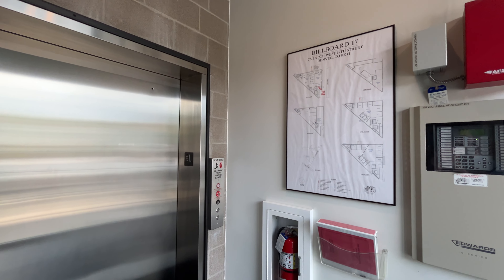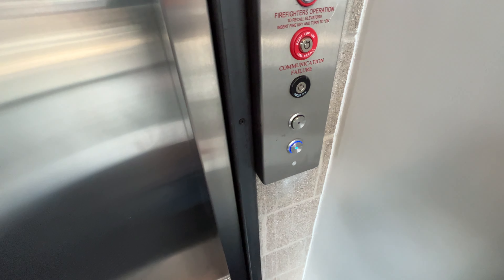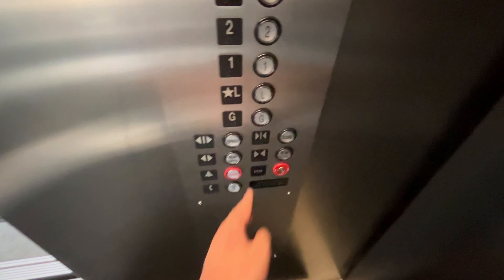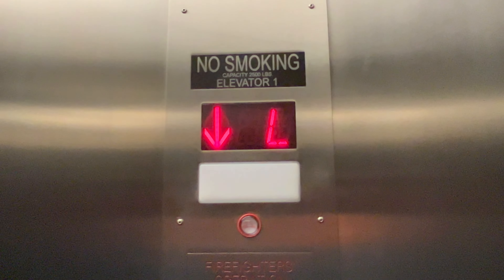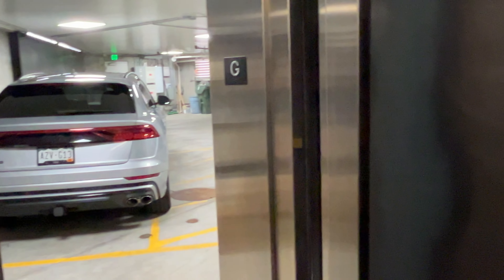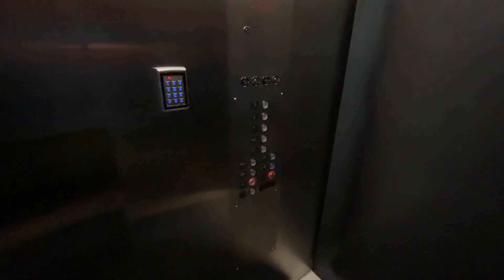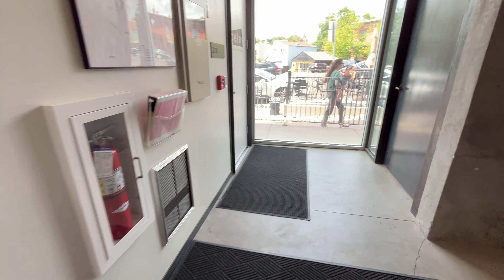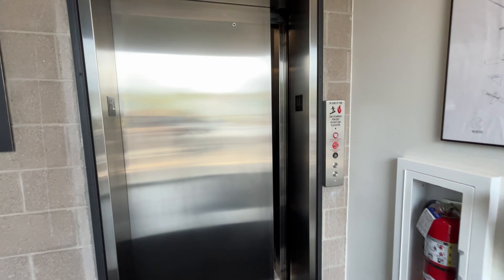Alliance The ADVANTAGE elevator – Billboard 17 – Highland, Denver, CO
[Recorded 06/04/2024 during our June 2024 trip to Denver]
This is a small newer office building. The elevator here is a 3rd-party Alliance with Innovation Universal. I'm not sure who installed this though. It's pretty small and has a front and rear opening.

ELEVATOR INFO:
Conveyance Use: Passenger
Type: Hydraulic
Capacity: 2,100 lbs.
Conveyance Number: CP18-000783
Installed: 2018